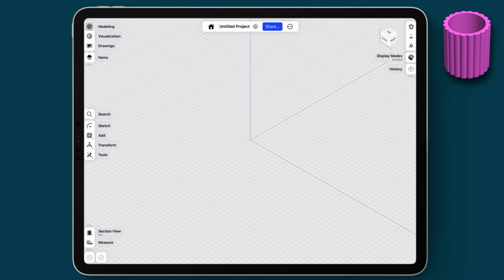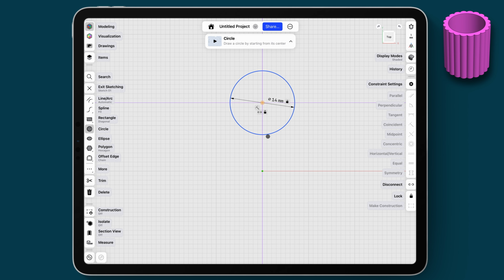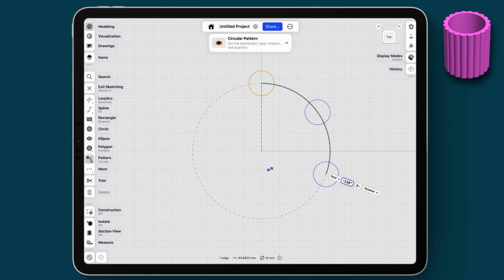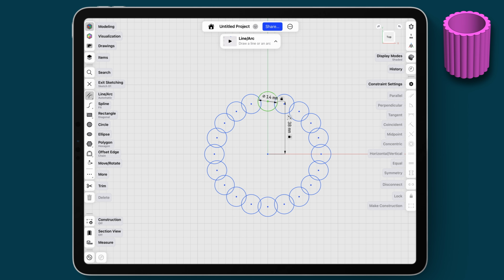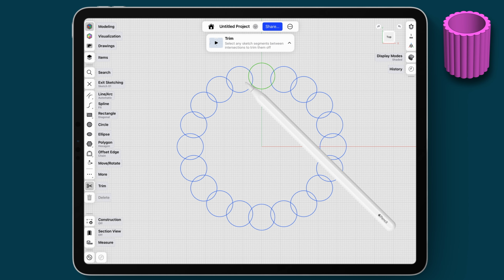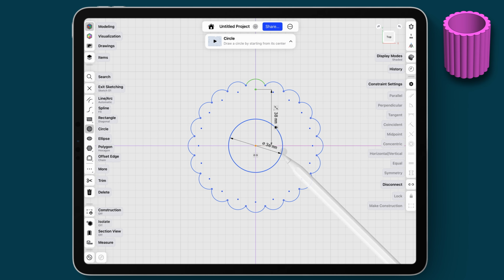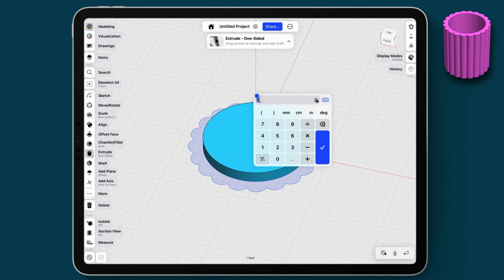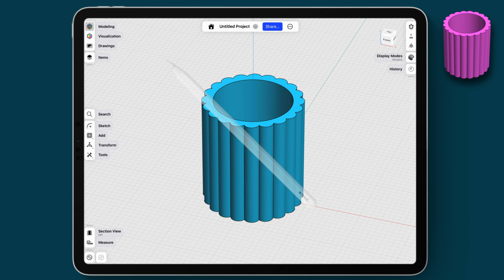Drawing 04 | CAD for Beginners | Shapr3D